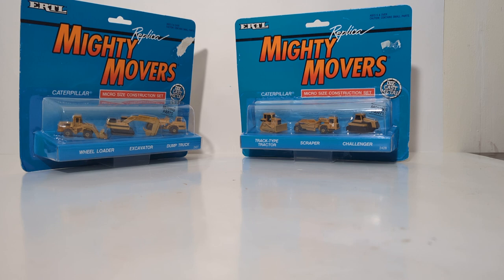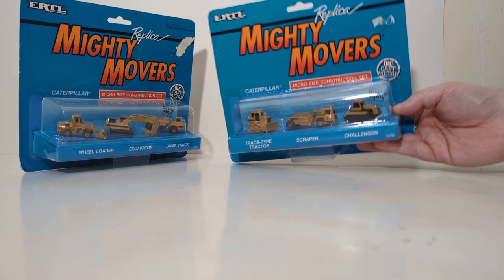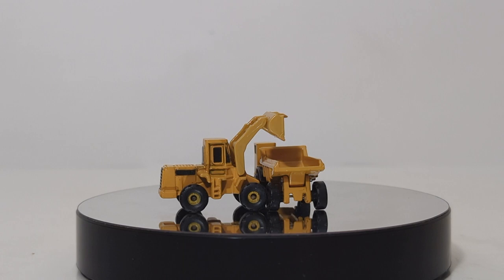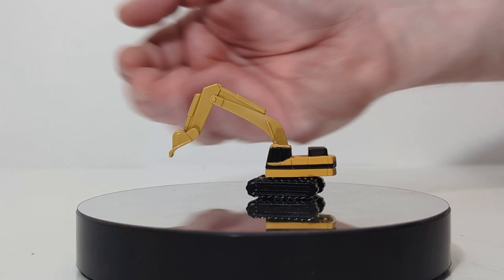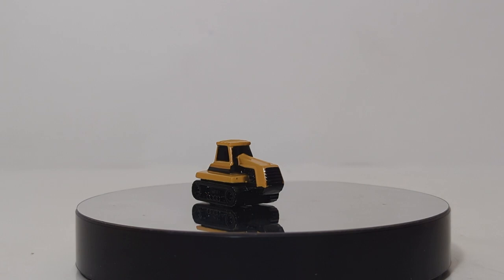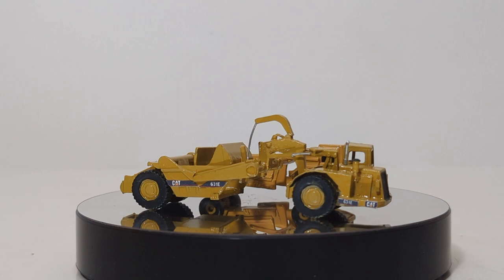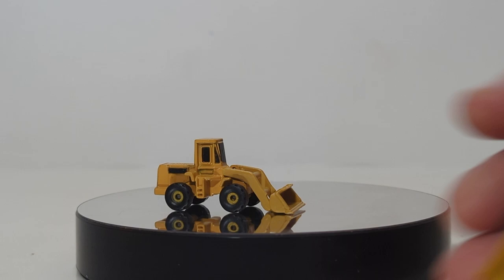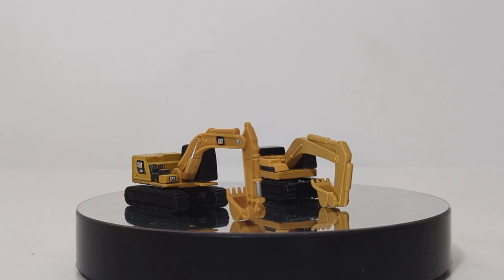Ertl Mighty Movers Caterpillar Micro Size Construction Vehicle Sets from 1991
This is the official Diecast Emporium Unboxing and Review of the Vintage CAT Micro Size Construction sets from the early 1990's. A lot of the vehicles would make good stand-ins for a N Scale Layout or display.

00:00:00 Introduction
00:01:34 Articulated Dump Truck
00:02:31 Wheel Loader
00:03:36 Excavator
00:04:39 Challenger Tractor
00:05:30 Scraper
00:06:35 Bulldozer
00:08:20 Conclusion